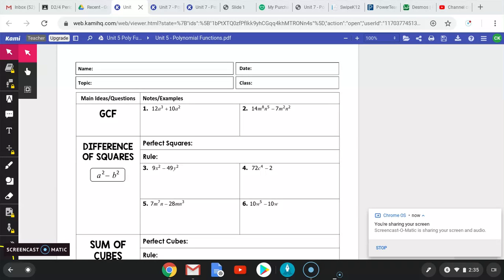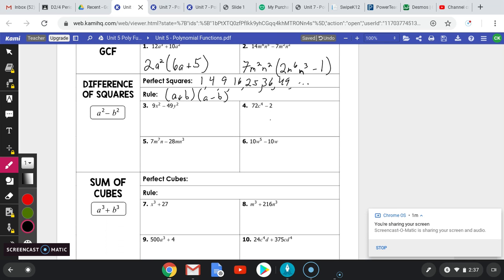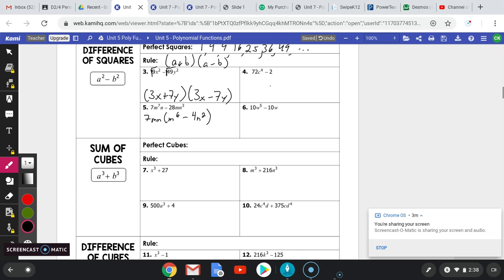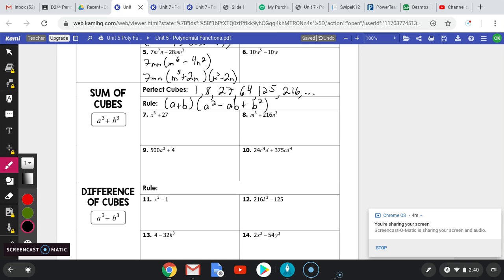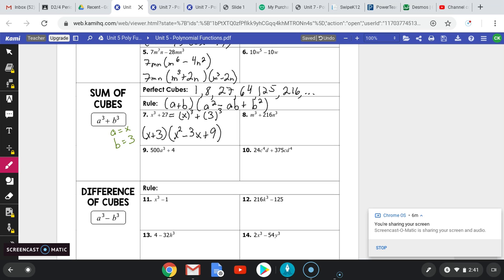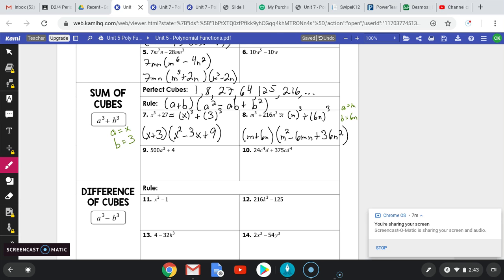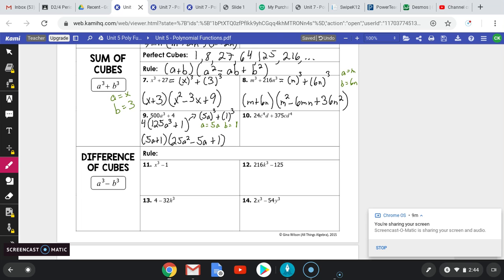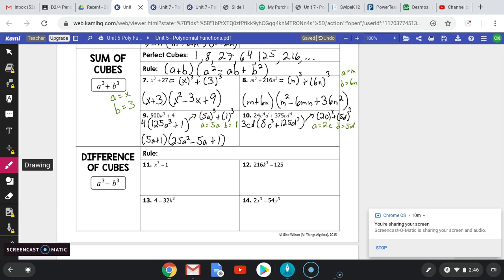Sum of Cubes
Video discussing how to factor polynomials when they are in the form of sum of cubes.